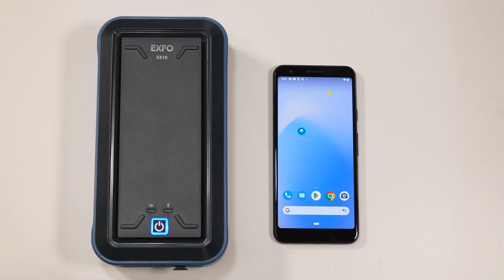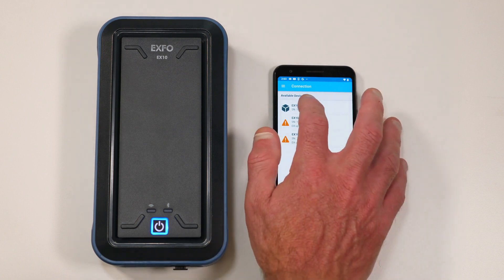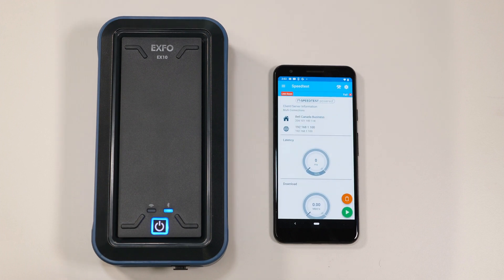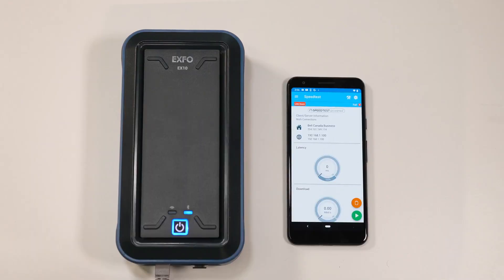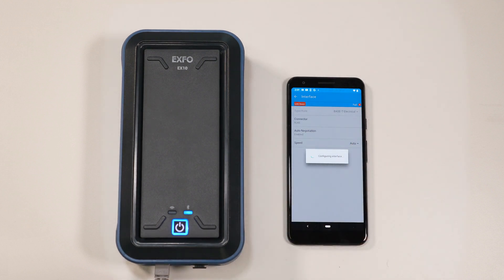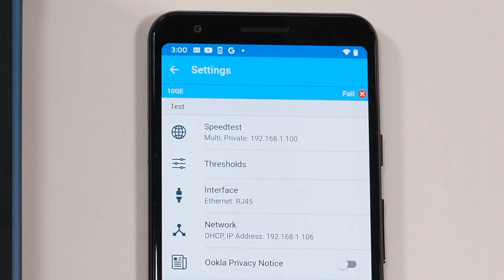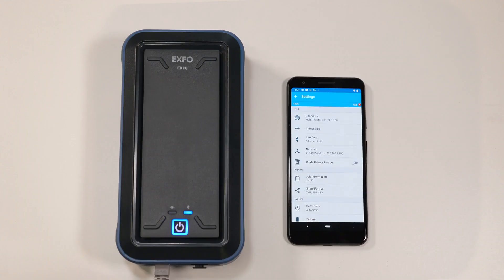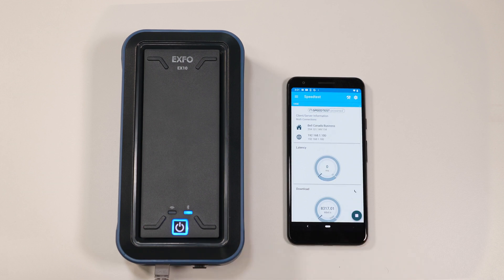EXFO EX10: How to run a speed test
Connect the EX10 multigigabit residential & business services tester to an Ethernet cable and a smart device running the EX10 app to run a speed test.